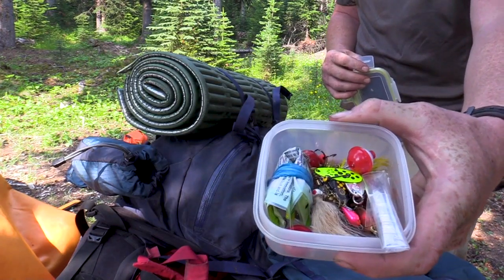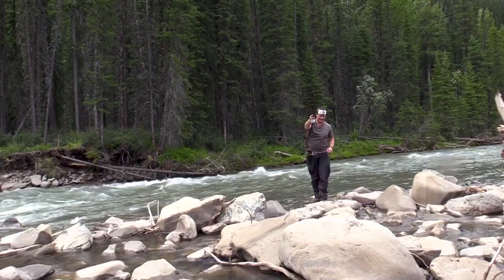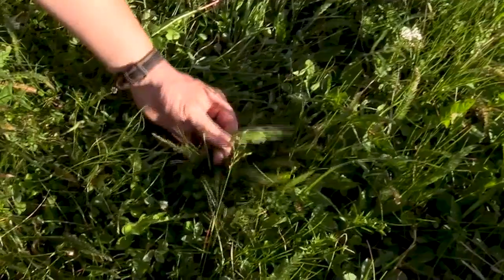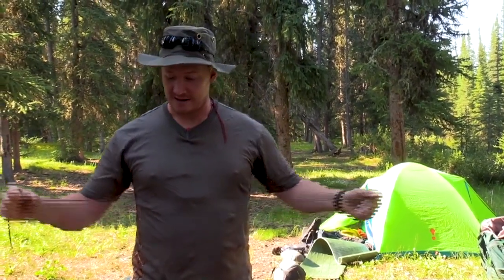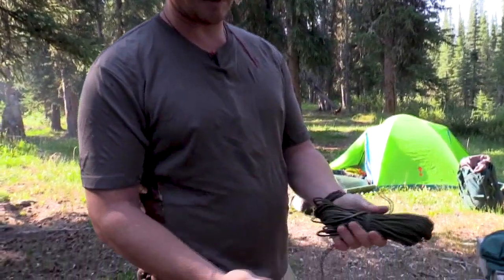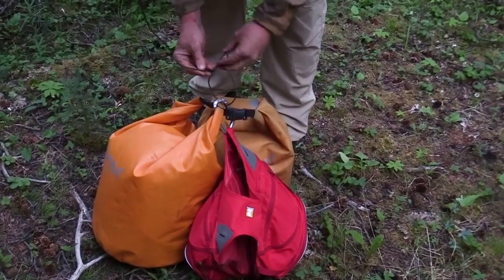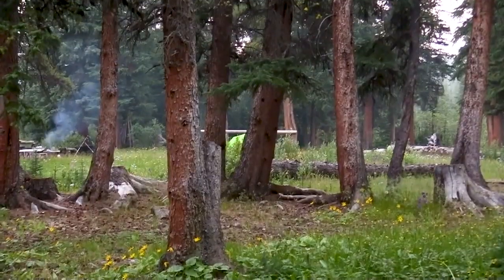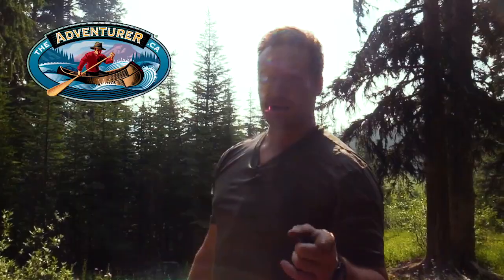Rocky Mountain Trekking and Backpacking Skills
My wife Tori and I trekked 160km in eight days through the Canadian Rockies during the summer of 2017 and we brought our dog Buck along for the journey. We began in Jasper National Park at the Celestine Trailhead and completed the journey in Grand Cache, Alberta. Our route started on The North Boundary Trail, passed Snake Indian Falls and veered north through Glacier and Desolation Pass' where we crossed into the Sulpher River watershed leaving Jasper NP behind and began traveling through Wilmore Wilderness on Mountain Trail.

Here is a direct link to the two-part film series on this trip called "Canadian Rockies Backpacking Adventure" enjoy!

The route was very challenging by any standards and every day, during the last 3km we thought we weren't going to make it, but every time we made it to camp we were rejuvenated. Every day was like a smaller goal leading up to the larger goal of completing the adventure. We bumped into Metis horse packers on the way who told us the story of the nine generations-old trail, and how the route we were following was the same route their grandparents had to take after their forced exodus from Jasper when it became a national park, all the way to where they relocated in the Grande Cache area. We saw moose and huge mountain lion prints, we caught trout and crossed deep, swift rivers, dealt with freexing rain and drank in the sheer beauty and magnitude of the Rocky Mountains. When we finished we almost felt like crying and every time we think about the trip we still feel like crying a little. It was amazing.

In this video, I share a few of the skills I used along the way. Here is a short breakdown on each one.

1. Fishing Tackle To Bring on a Backpacking Trek

- Small Mepps spinners, small Williams spoon, small Rapala minnow lure, small bob, and wet flies, small jig heads and small curly tail Mr. Twister plastic grubs. Carry it all in a small Tupperware with a clamp-down lid.

2. Identifying Wild Edibles

- In this one, I cover Yarro, Plantain, Clover, and Dandylion greens, and I speak a little bit about their edible and medicinal qualities. For example, Yarrow can be made into a tea that draws out infection when a wound is soaked in it. This could come in handy out there, and knowing some healthy wild greens could spruce up any meal or prevent you from going without if things go south.

3. Managing Parachute Cord

- P-cord is a great thing to bring because it's light, strong and has many uses. I use it on backpacking trips to hang up my food, but when it's all tangled up it can be a pain as it tangles a lot easier than thicker rope. I wind the cord in a figure-eight shape between my thumb and pinky finger and then tie it together in the middle. This ensures it will always be quickly at the ready If I need to rig up my tarp in the rain or hang a food bag after a long, tough day on the trail.

4. Hanging Your Food

- Sometimes, you can't find the perfect spot to hang your food, so you need to make due. In this video, I cover how I get the cord over the high branch, tie it off to the bag, hoist it up and secure it, and why this will help keep bears away.

5. Training Your Mind

- Because mental toughness wins every time. You can't train your body without training your mind.

6. Drying The Toe of Your Boot

- Leather backpacking boots can be tough to dry, but they're needed for long, tough treks. Walking with wet feet all day softens your skin and makes you more susceptible to blisters. So, knowing a good trick to get those boots dry is a big deal. Most people have figured out that it speeds things up if you pull out your insole and prop it up beside the fire with your boot, but how do you dry out the toe? The secret is hot rocks! Watch how I do it in the video.

Gear List: